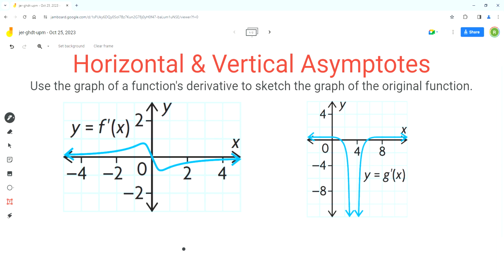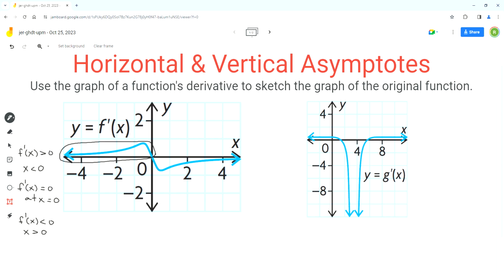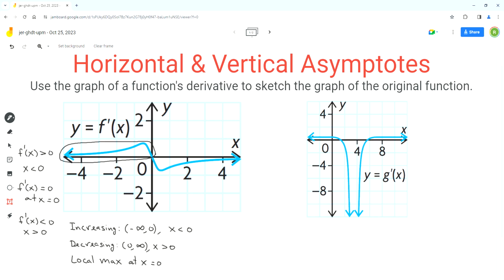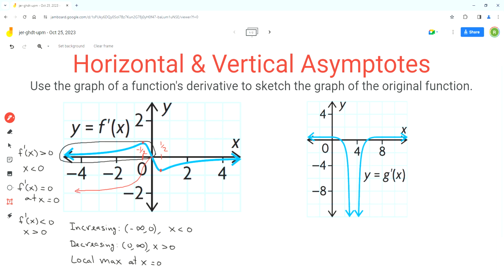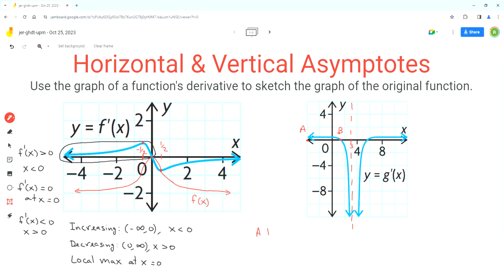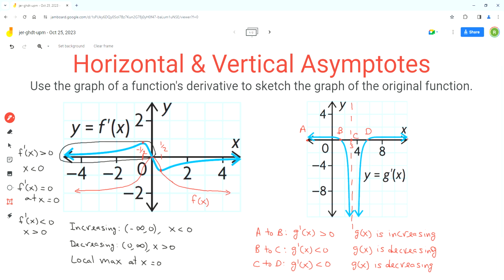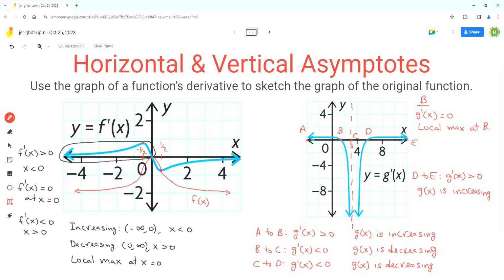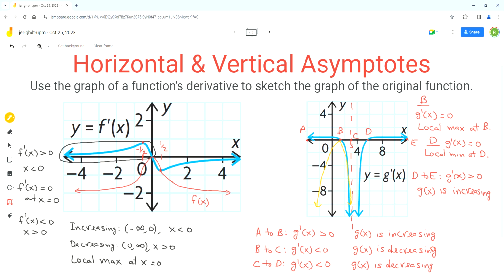HORIZONTAL & VERTICAL ASYMPTOTES: Sketch f(x) & g(x) From Graphs Of f'(x) & g'(x)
In this video, I share with you steps for using the graph of a function's derivative to sketch the graph of the original function.@24x7MathTutor